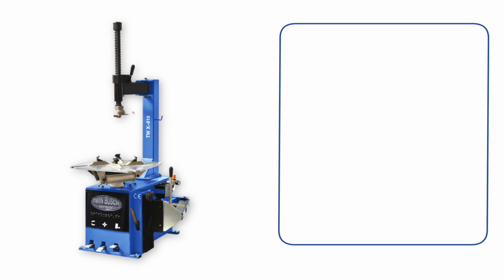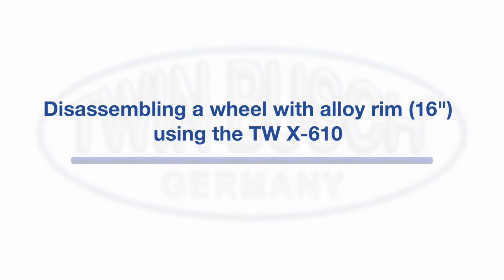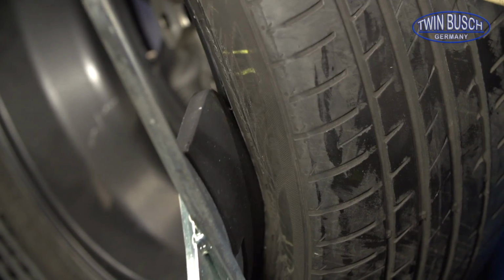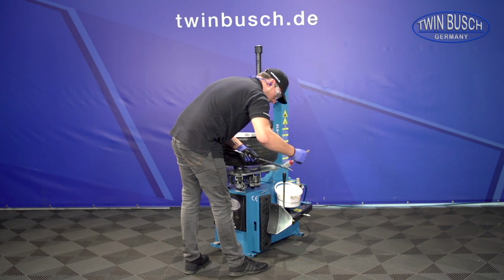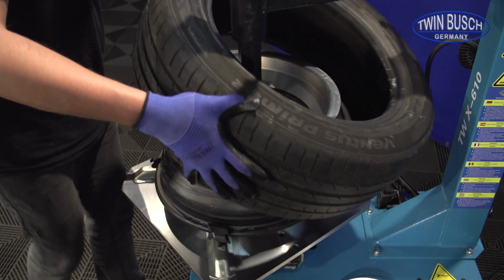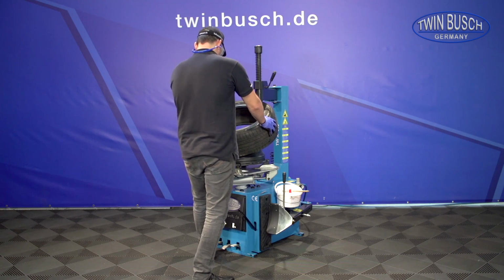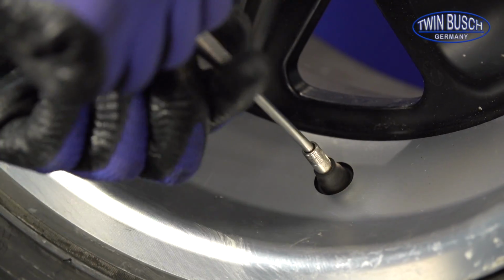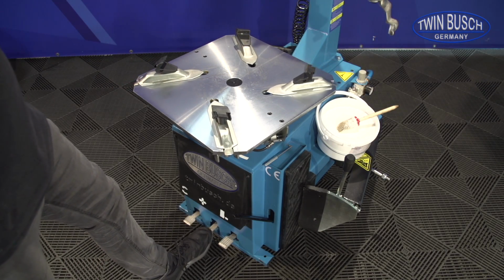TW X-610: The beginner's tyre changer from TWIN BUSCH®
In this video we present you the TW X-610 tyre changer from TWIN BUSCH®.

TWIN BUSCH GmbH
Amperestr.1
D−64625 Bensheim